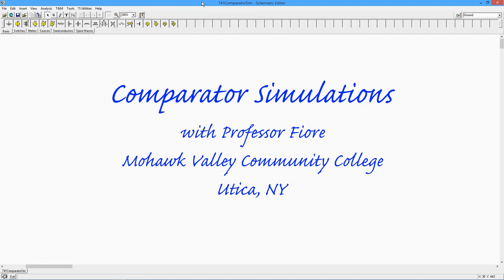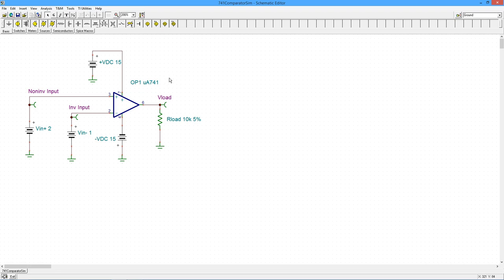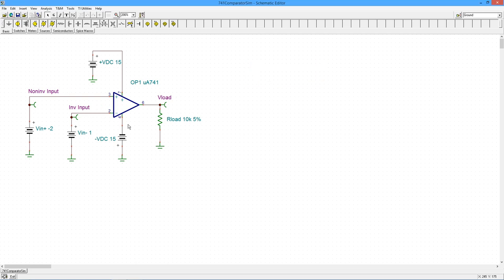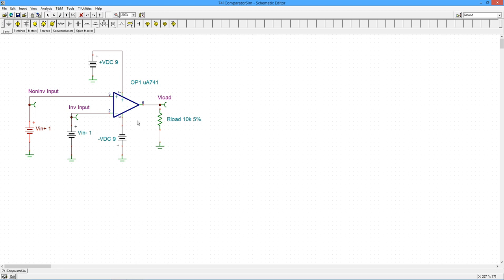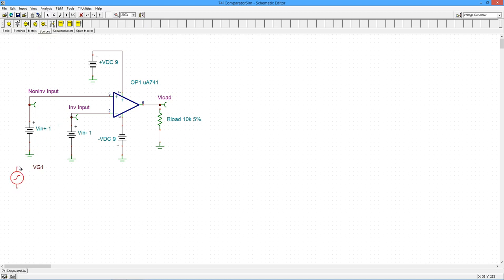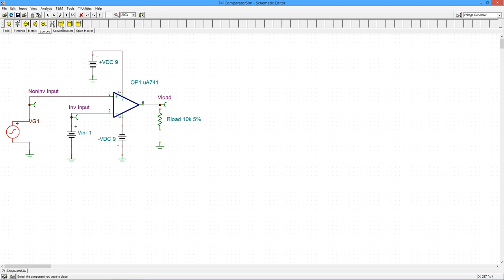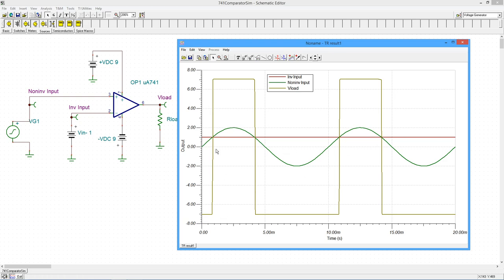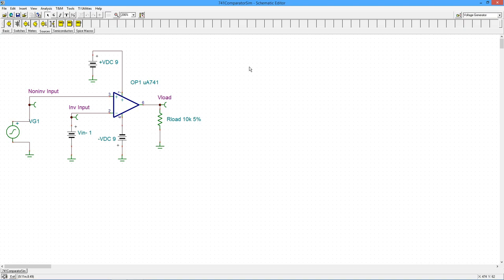Op Amps: Comparator Simulations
In this video we use TINA-TI to perform some comparator simulations using a 741 op amp.

References: Operational Amplifiers and Linear Integrated Circuits: Theory and Application; Chapter 2.